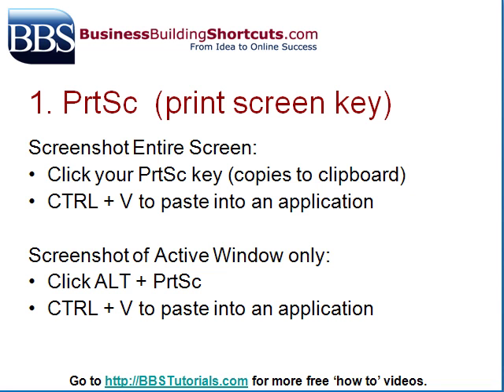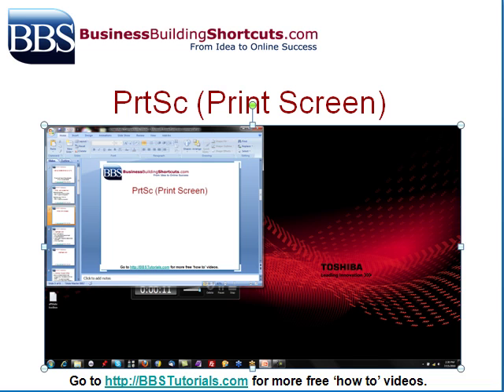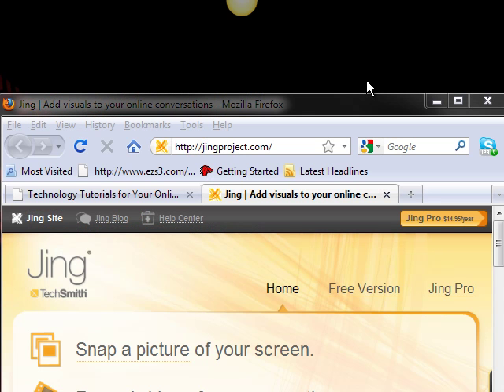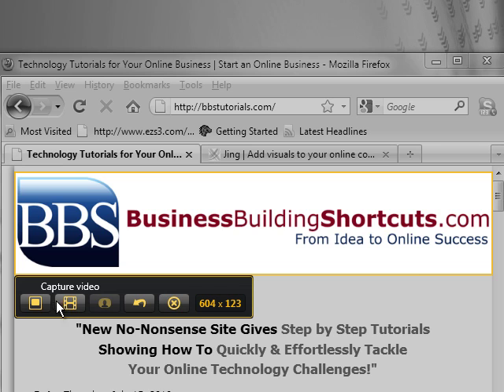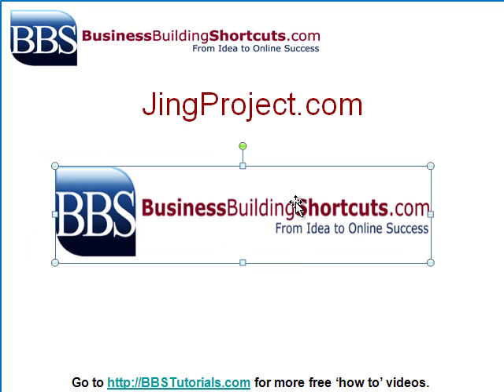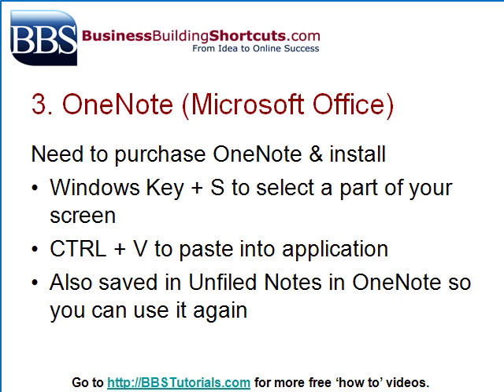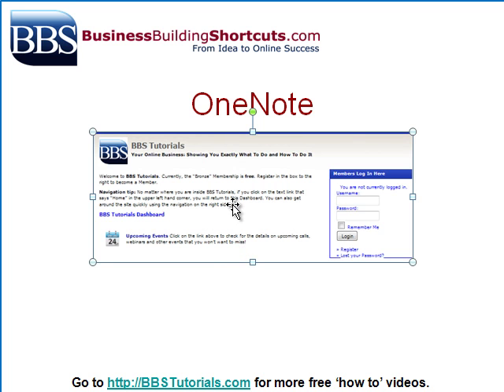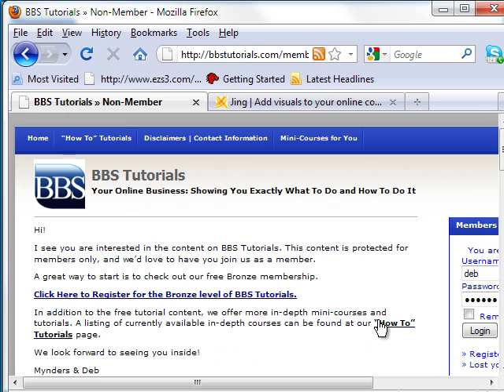How to Take Screenshots on a PC - 3 Easy Ways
Three quick and easy ways to take screenshots with PC, including Windows 7. Get more free, step by step 'how-to' tutorials on how to master online technology, and get your site online and profitable with your Free Bronze Membership.